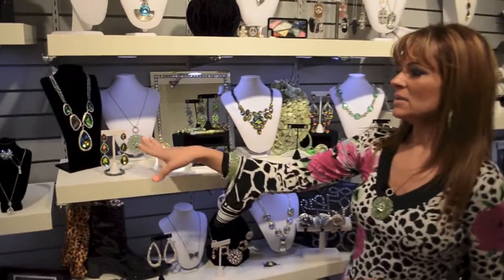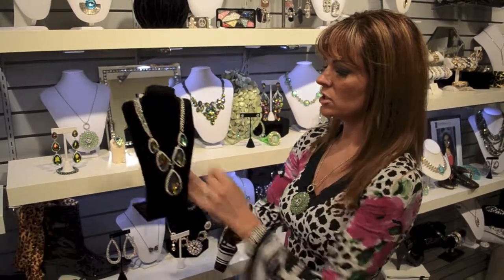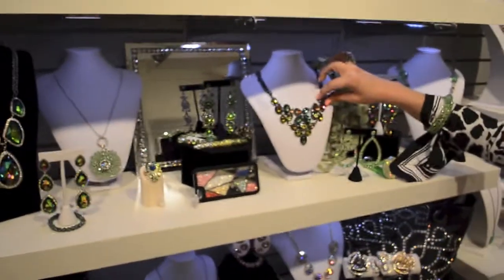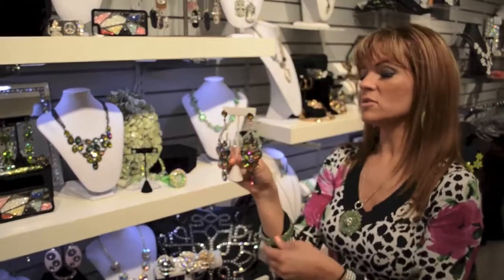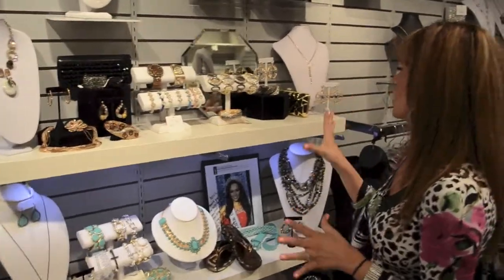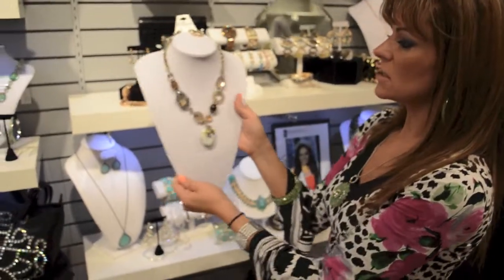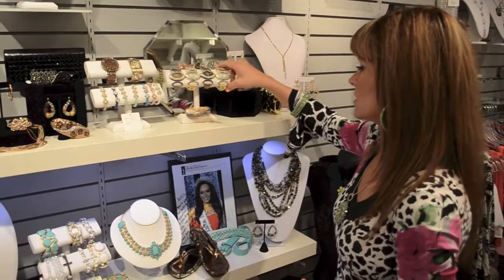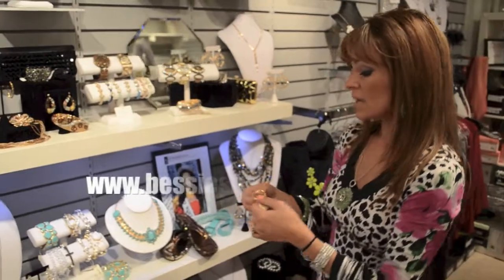Bessie's Boutique - More New Accessories